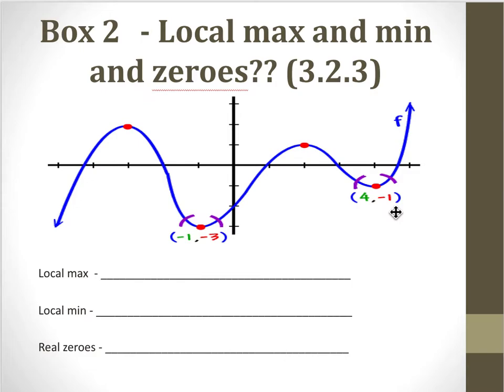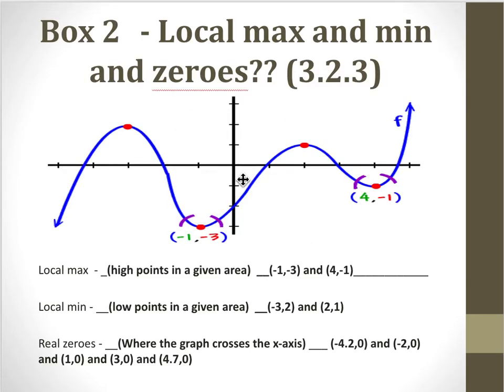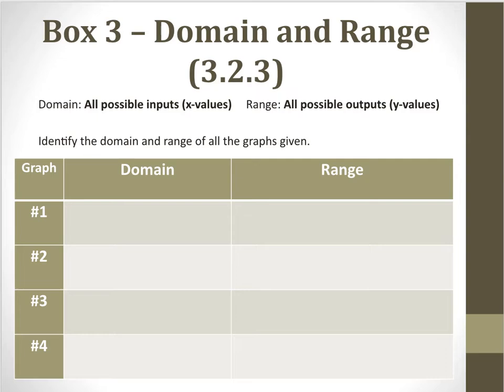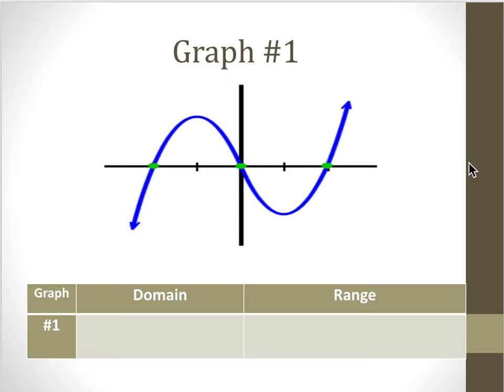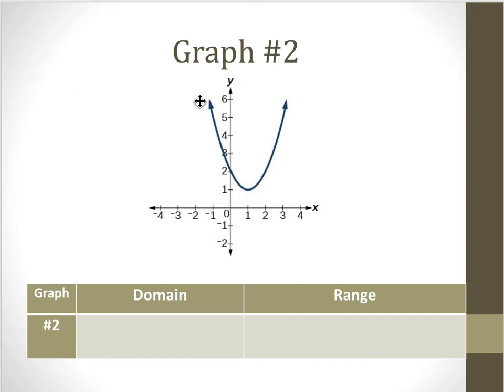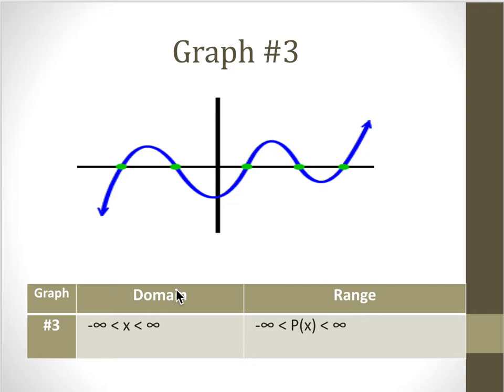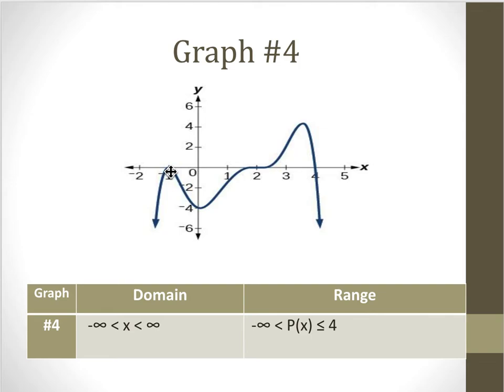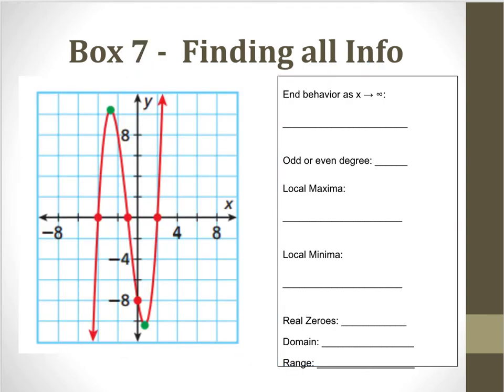3.2.3 - Domain and Range